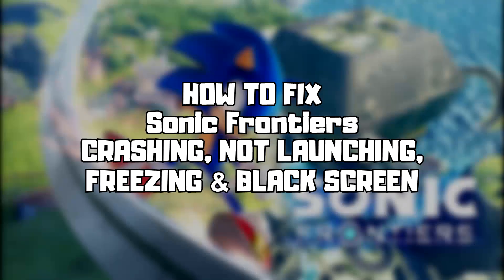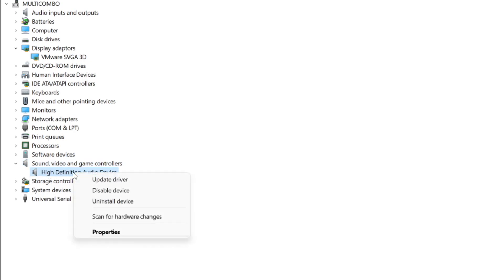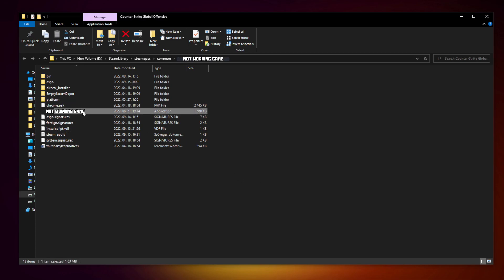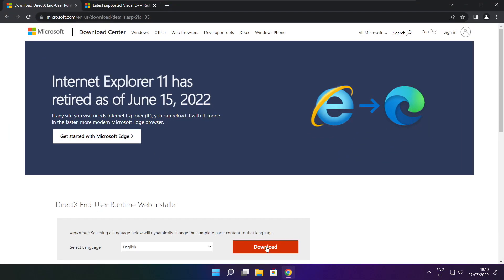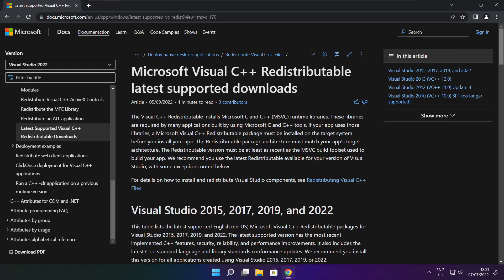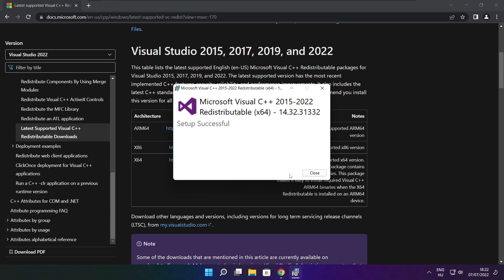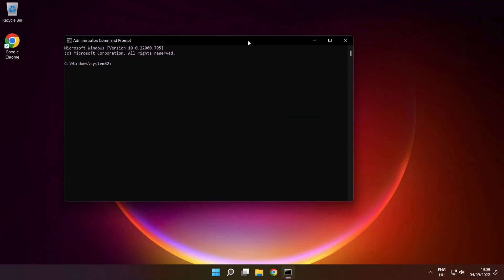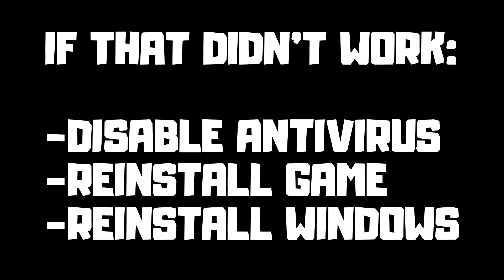FIX Sonic Frontiers Crashing, Not Launching, Freezing & Black Screen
In this video I am going to show How to FIX Sonic Frontiers Crashing, Not Launching, Freezing & Black Screen

FIX Sonic Frontiers Game Unable to start, Stuck On Loading Screen Issue & Crashing at Startup & Not Opening, Not Working, FPS Problem, Fatal Error & Display Problems
1. Update Graphics Card Driver
2. Update Audio Driver
3. Verify Game Files
4. Run compatibility mode
5. Disable Fullscreen optimizations
6. Run this program as an administrator
7. Update Windows
8. Install DirectX
9. Install Visual C++ Apps
10. Disable Not Used Applications
11. Run sfc /scannow
12. Disable Antivirus
13. Reinstall Game
14. Reinstall Windows
Problem Solved!

🖥️ PC Specs:
CPU: Intel Core i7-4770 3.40GHz
Memory: 16GB HyperX DDR3
HDD: Toshiba 1TB
SSD: Kingston 240GB
Graphics Card: ASUS GeForce RTX 3060 12GB GDDR6
Operating System: Windows 10/11